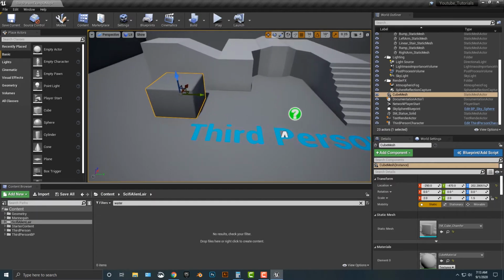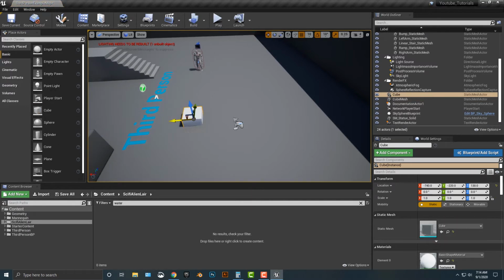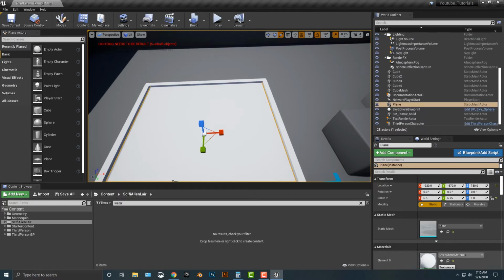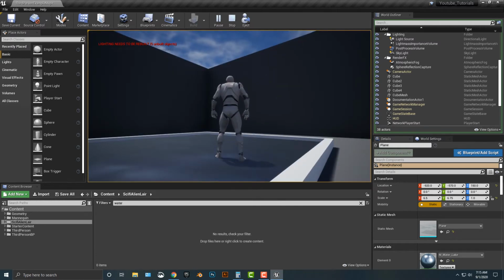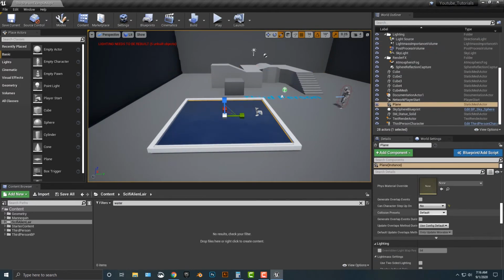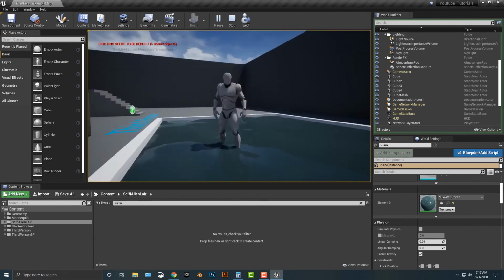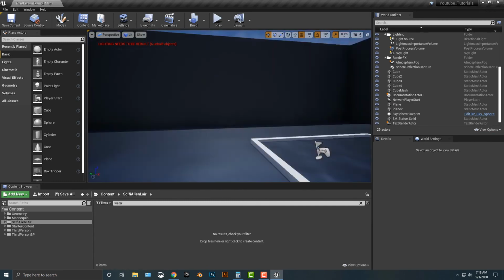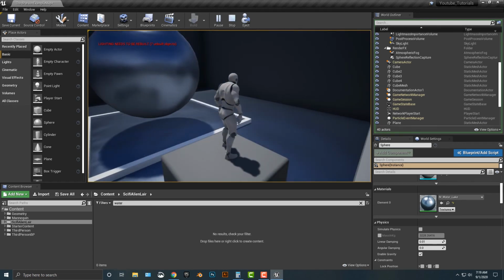How To Add Water To Your Game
In this tutorial, I will be teaching you how to add water to your game on Unreal Engine.